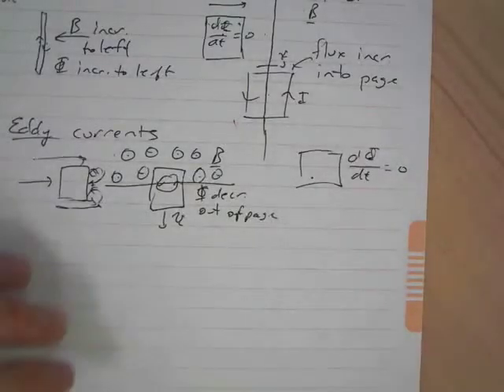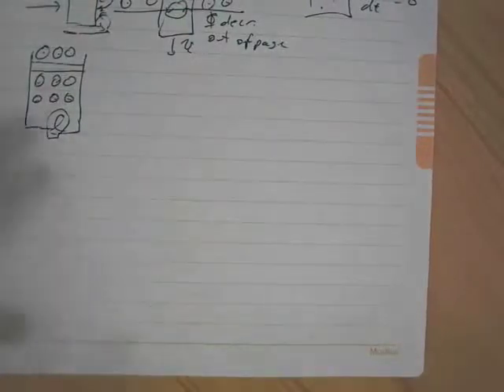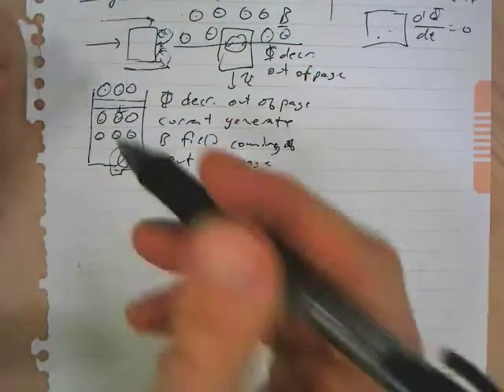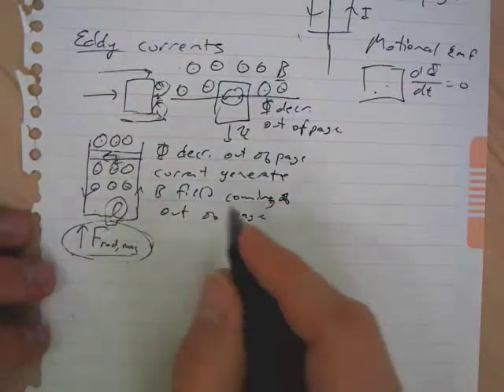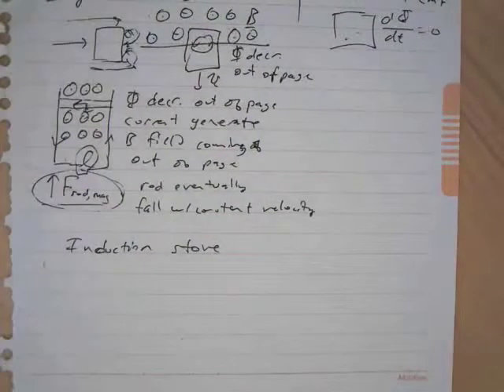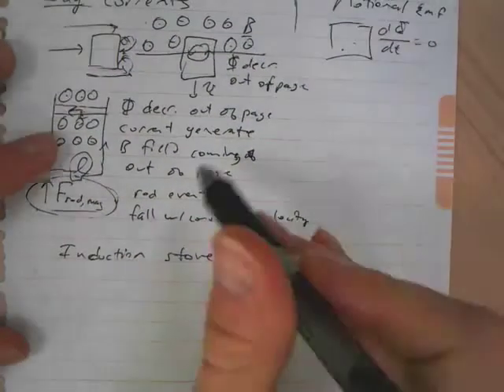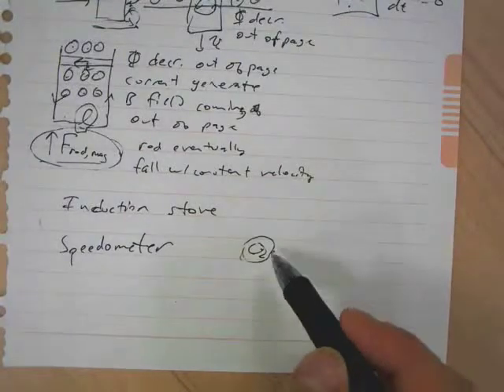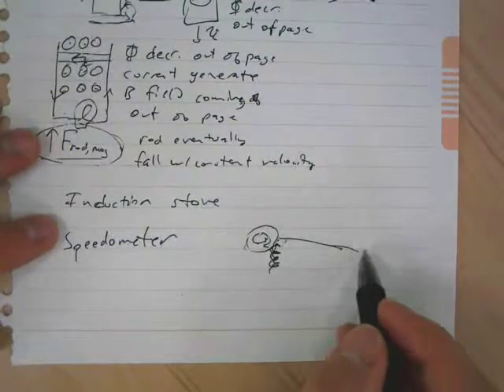Magnetism - Motional emf (qualitative)